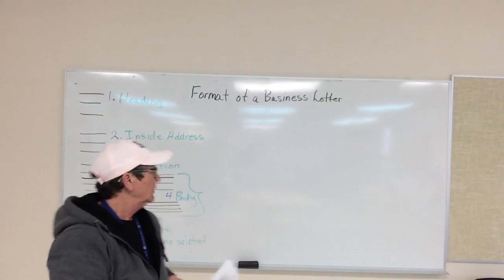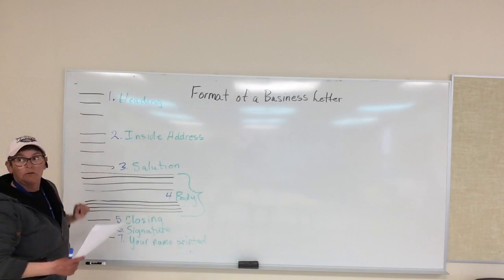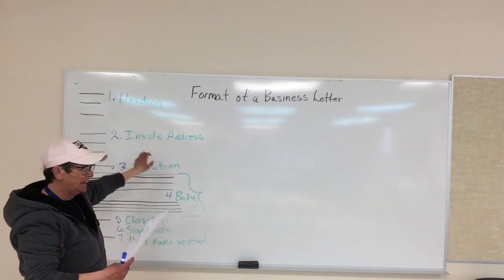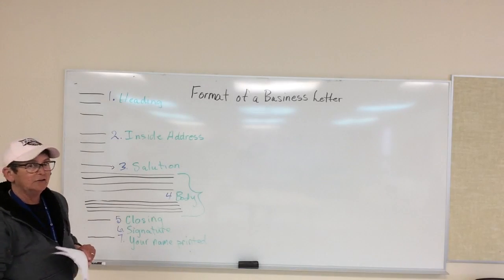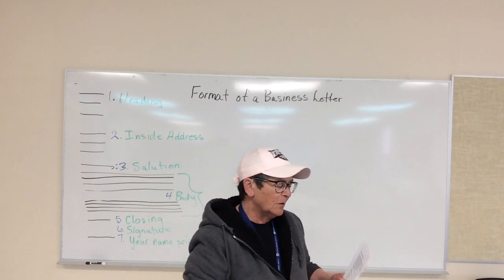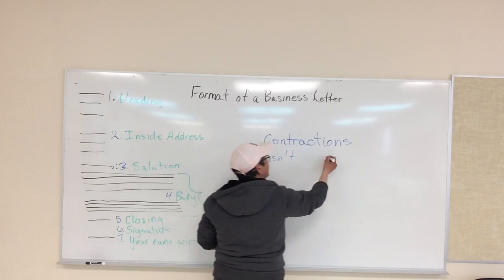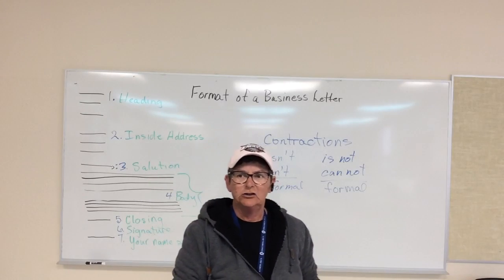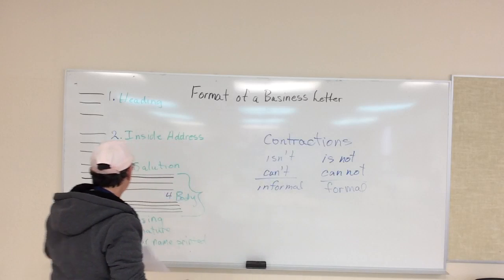Formatting a Business Letter and Envelope.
Part 1 - Formatting a Business Letter and Envelope. I accidentally did a spelling mistake in the video.